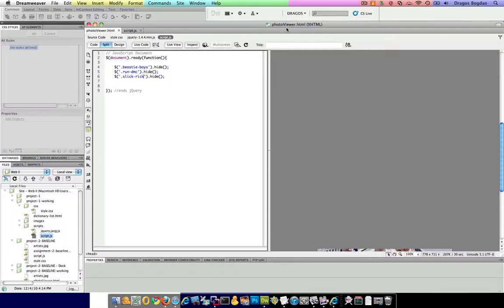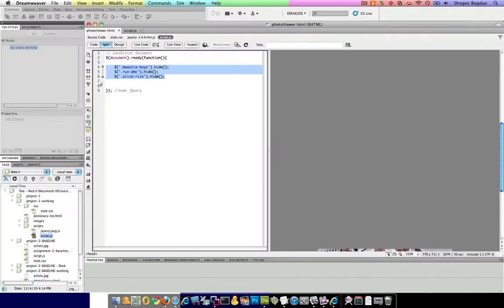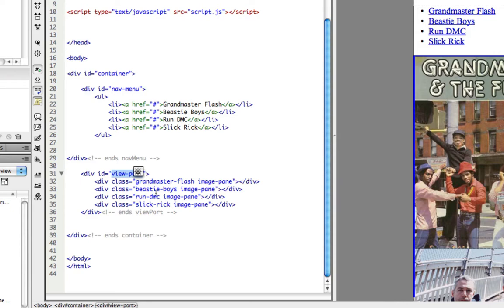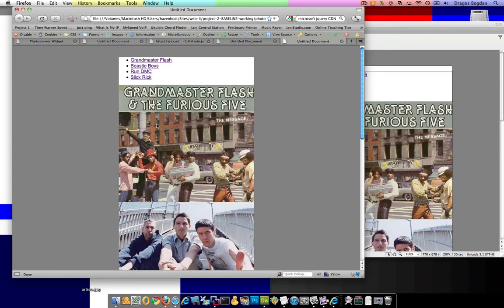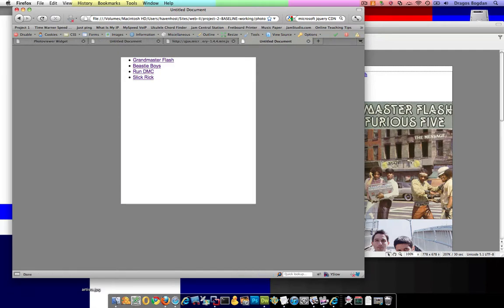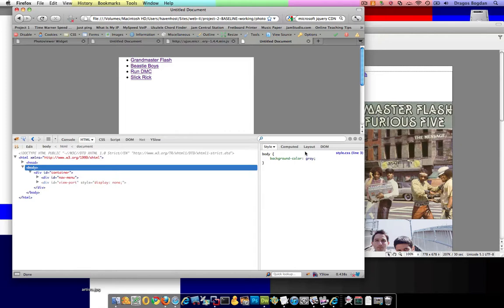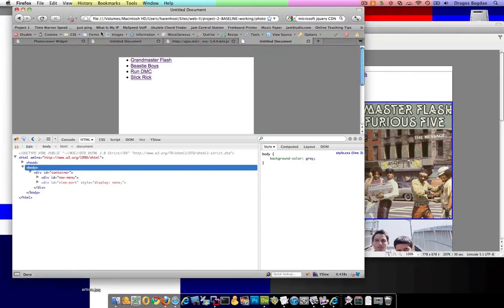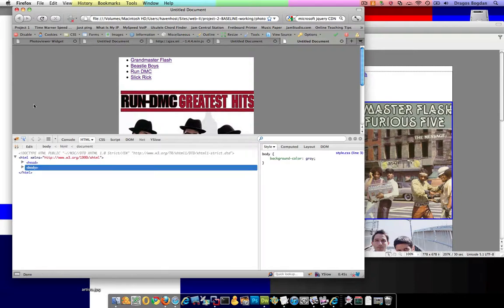(9/23) - Hiding the Image Pane - Picture Viewer Widget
In this video you will see how to hide the image pane in the photo viewer widget.